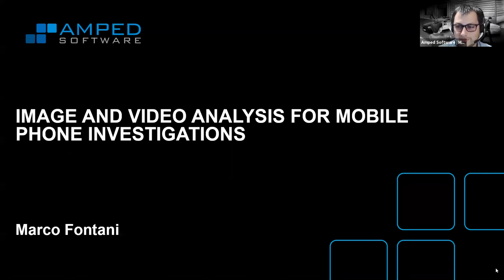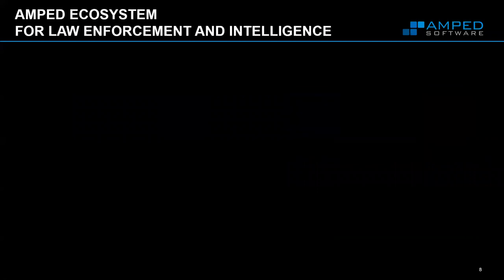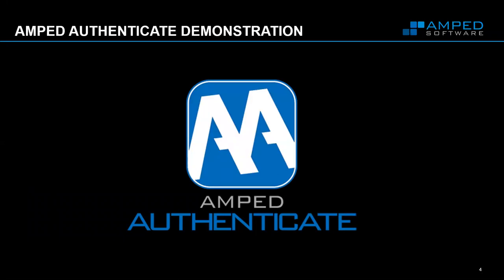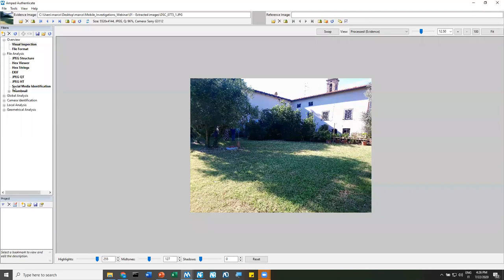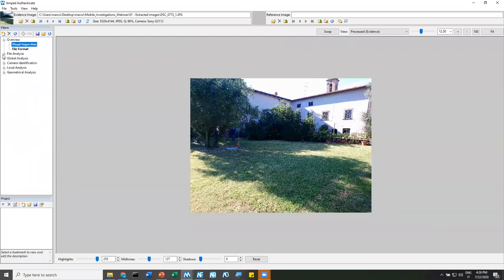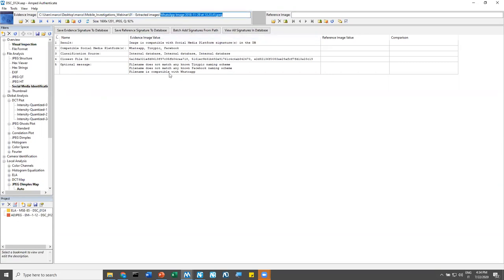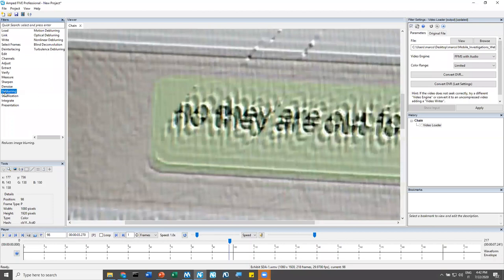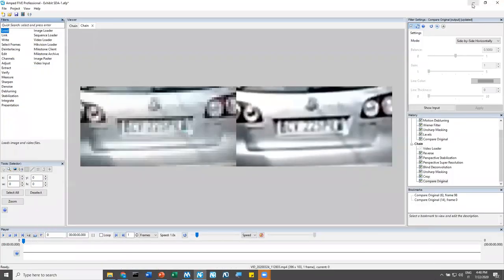Webinar: Image and Video Analysis for Mobile Phone Investigations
In this webinar, we'll show you the power of Amped Authenticate to investigate an image's provenance and authenticity, and how to reveal the presence of manipulated/concealed areas. We'll also see how Amped FIVE can enhance images and videos to make even more information accessible to investigators.